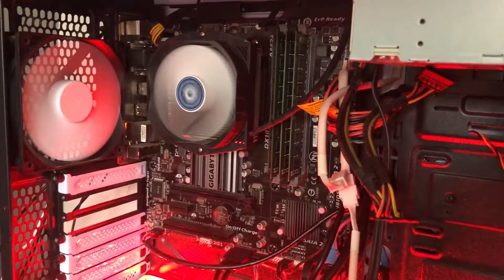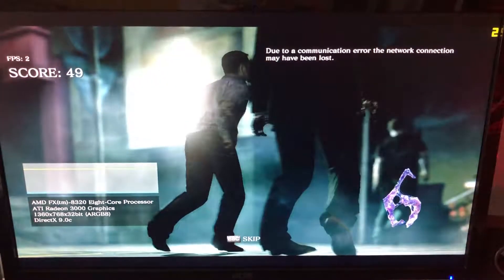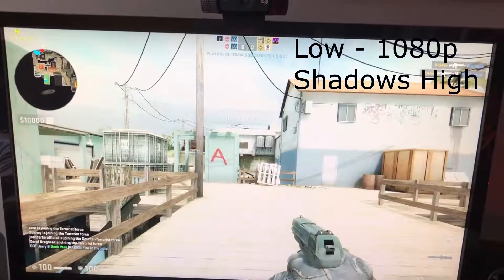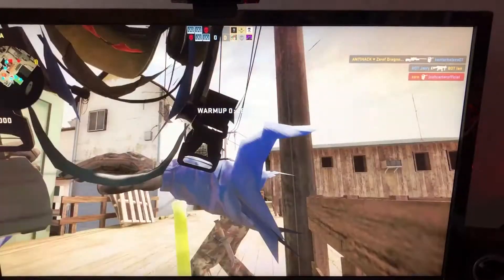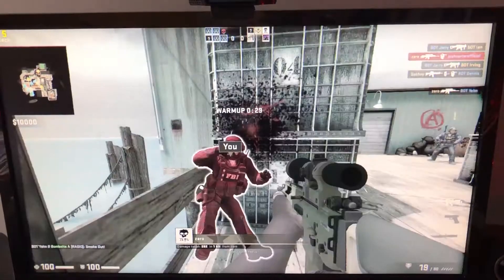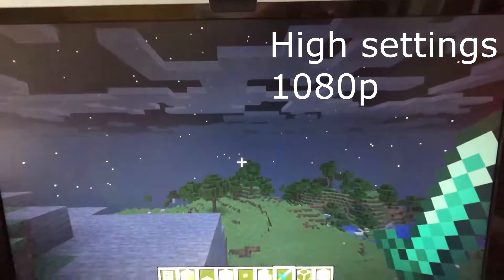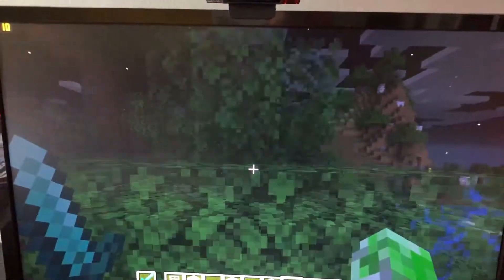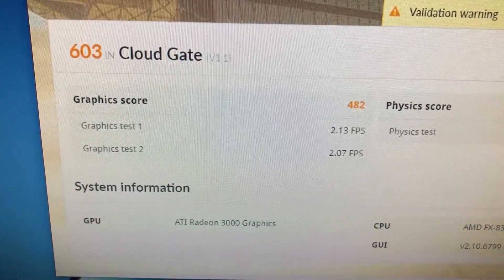The Radeon 3000 HD On-Board Graphics in 2019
So today I tried and tested my onboard graphics to see how they hold up with games in 2019. Here's how it went.